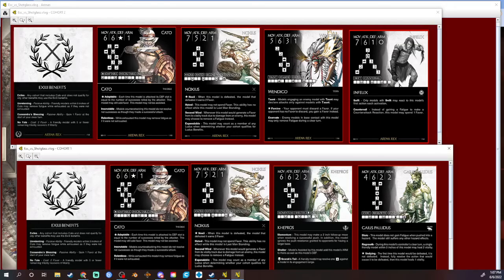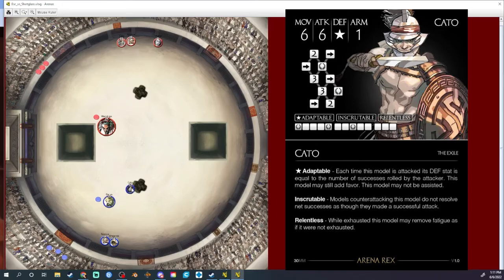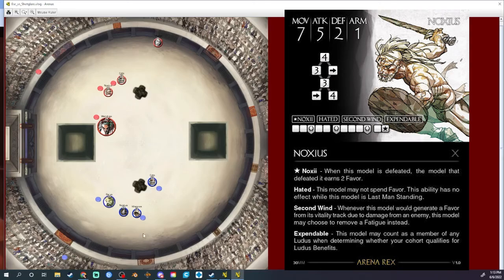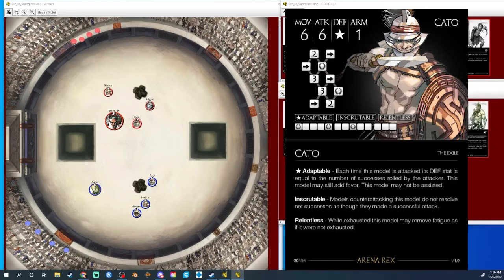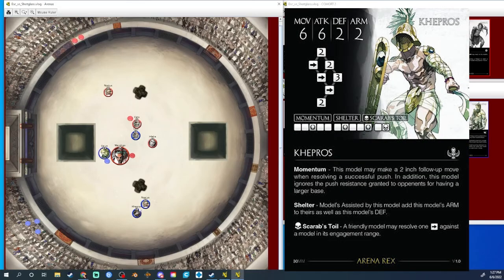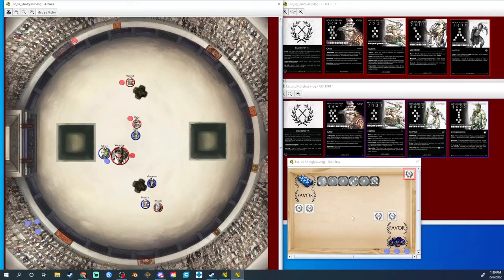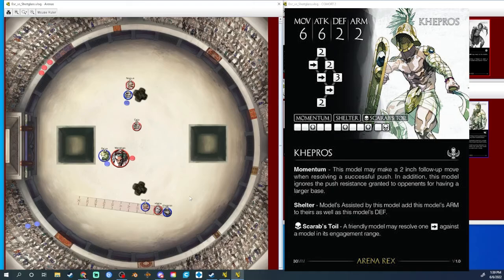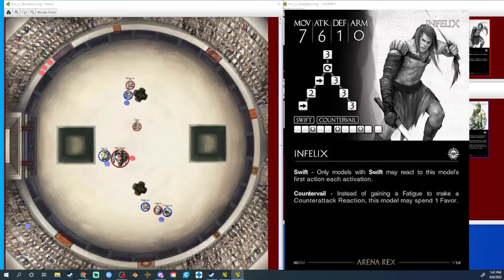Summer Escalation- Wk 1 Vitrius vs Keslinger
2022 Vassal, Arena Rex.
Summer Escalation
Week 1:
Munus Cingulis
Cohort: 3 Stage, each player adds 1 Noxius Model to their cohort which is chained to their champion.
Deployment: Cohorts deploy in base contact with their controlling player’s arena edge
Restrictions: none
Victory Conditions: The last player with a condemned gladiator remaining in the arena is the victor.
Additional rules: Each player chooses 1 model to be their Champion.  The Champion and Noxius are chained together, and may never be more than 4” apart. Players who defeat their opponent’s champion are awarded +1 starting favor in their next match.